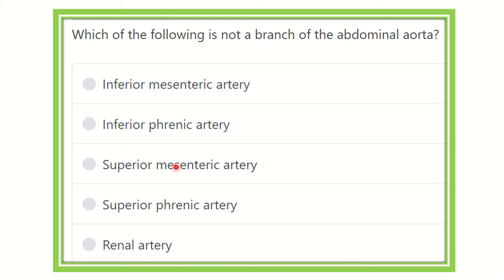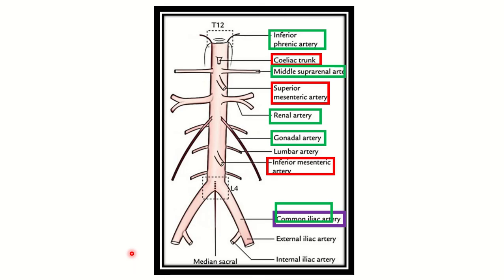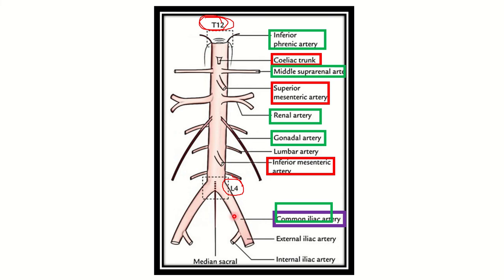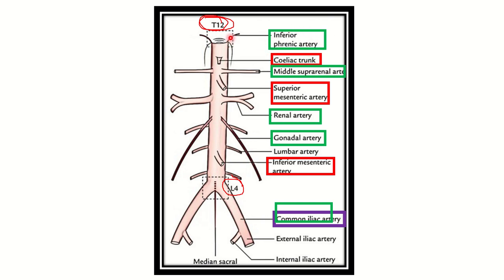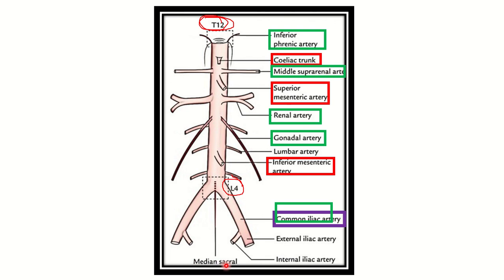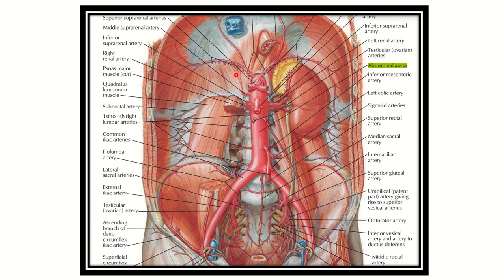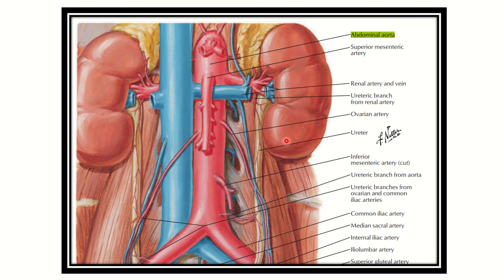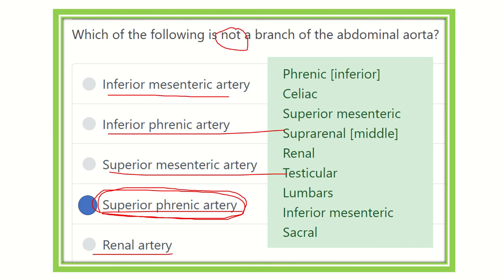Branches of abdominal aorta in details MRCS question solve (CRACK MRCS)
it includes
1. eMRCS videos
2. Fawzia sheet solved
3. Recalls and mores